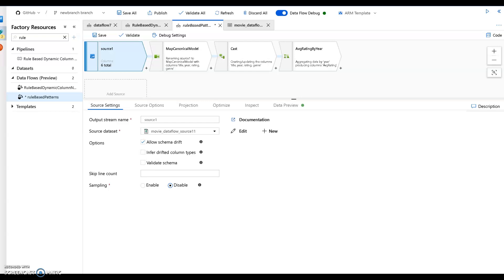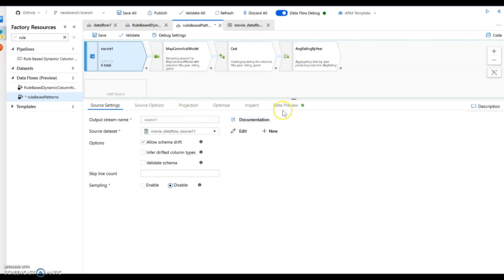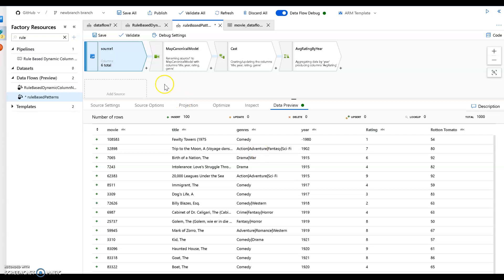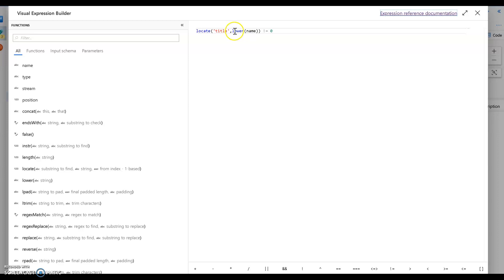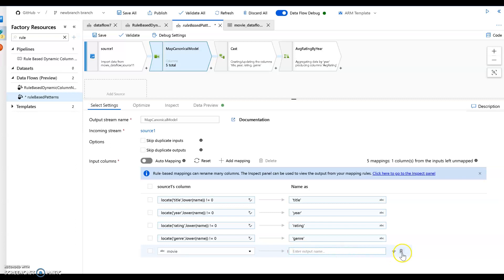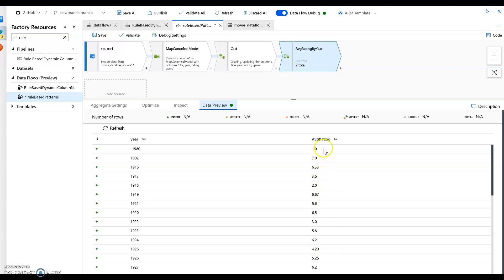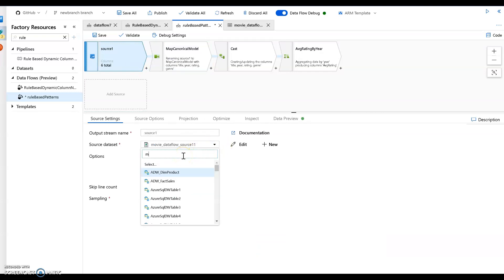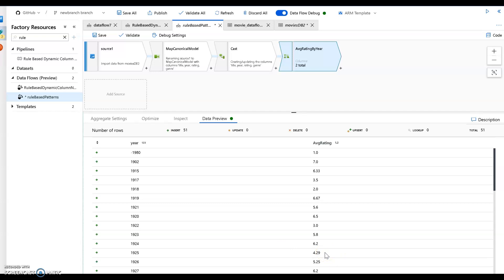ADF Mapping Data Flows: Rule-based Mapping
Use rule-based mapping in Azure DataFactory MappingDataFlows to build in resiliency and re-usability to your data flows.